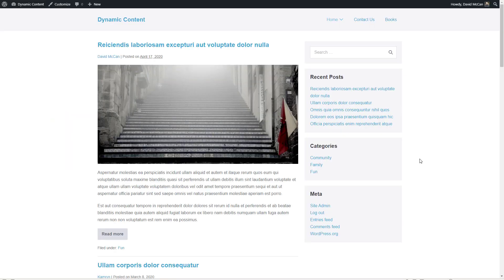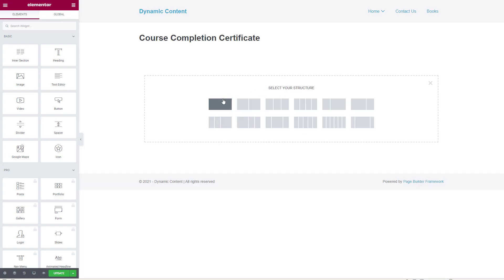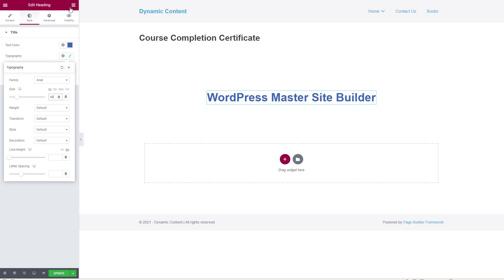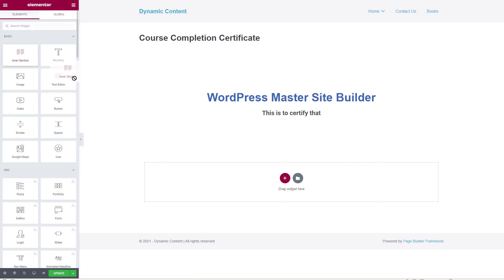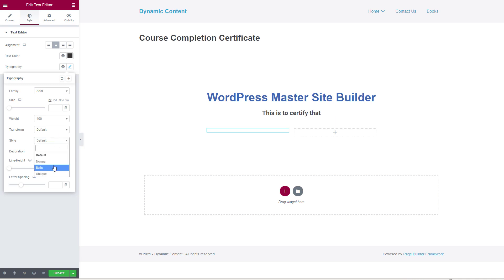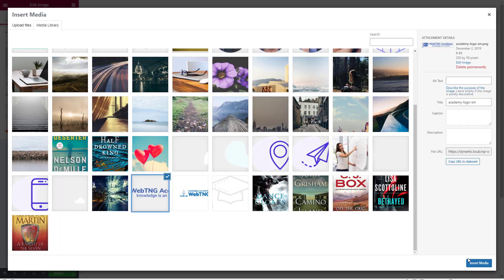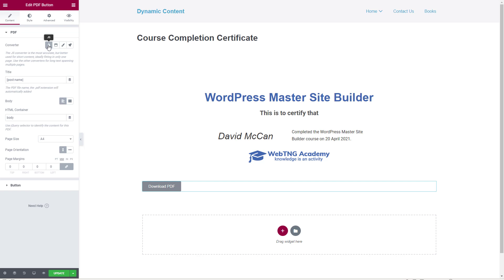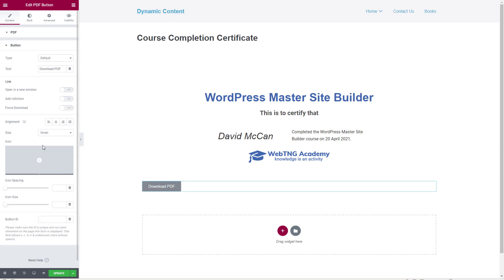Dynamic Content for Elementor Save To PDF Button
A walkthrough showing how to use the Dynamic Content for Elementor Save to PDF Button widget.